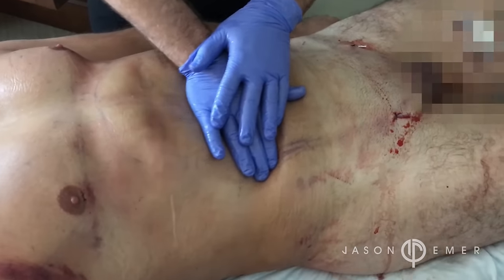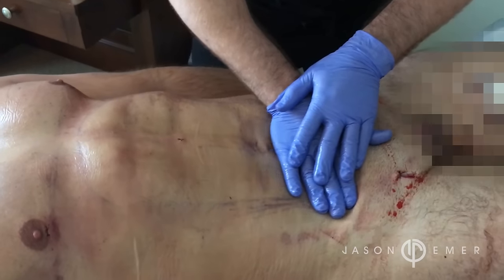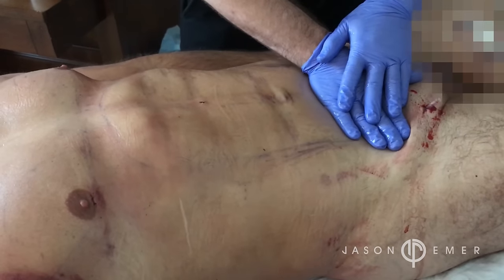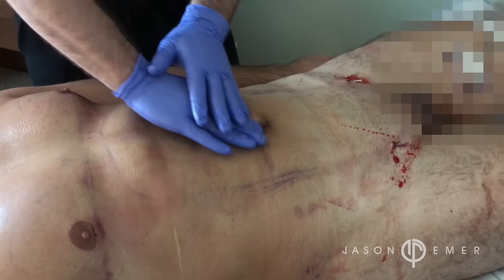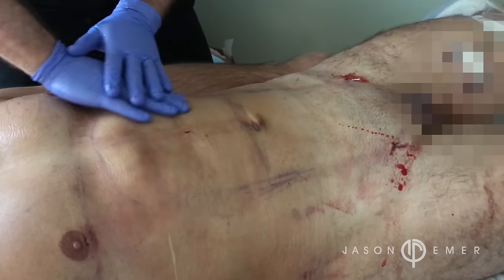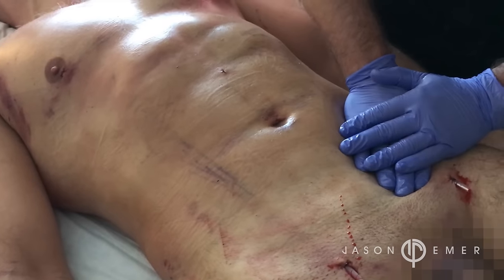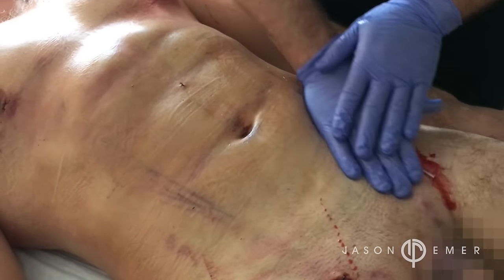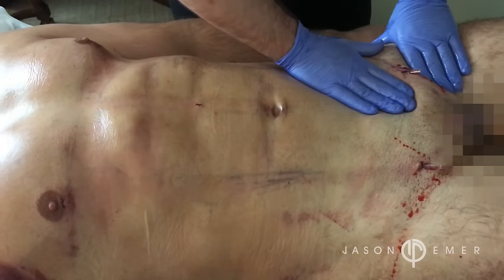Lymphatic Massage After MALE 360 HD Liposuction SIX PACK ATHLETIC BODY IN BEVERLY HILLS, CA|DR. EMER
Lymphatic Massage After Liposuction

After Liposuction you’re extremely swollen and have bruising, and to get a really Hi Def, defined look you have to remove this swelling and allow the tissue to heal. One of the most important things besides compression after liposuction is doing lymphatic massage.

Here you can see doing a specific type of massage called lymphatic massage. This allows the fluid to move superficially through the skin and out through the drainage tubes. Immediately when you do this massage, you can see the contour and the the shape, you can see the ab muscles being defined, you can also see that there are no irregularities or the potential for fluid build up.